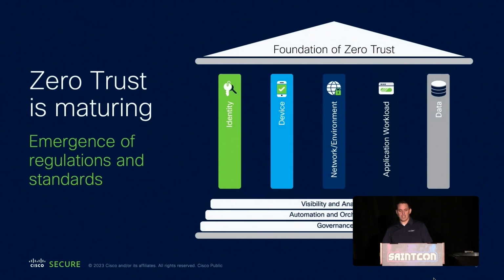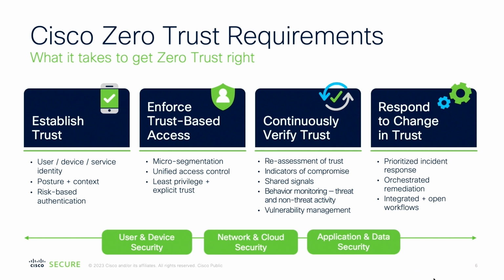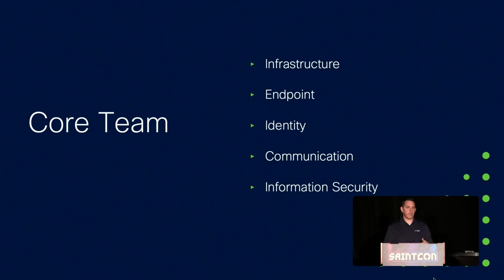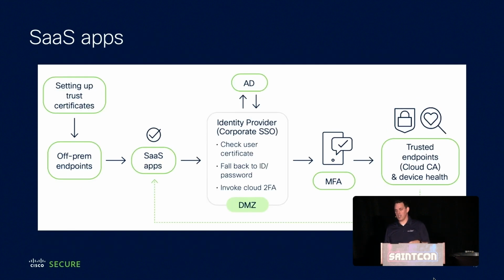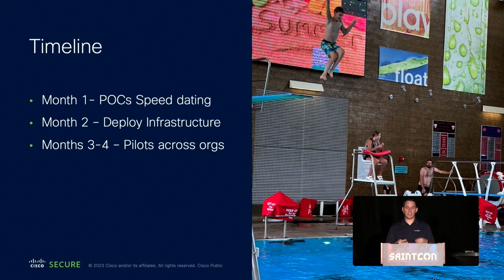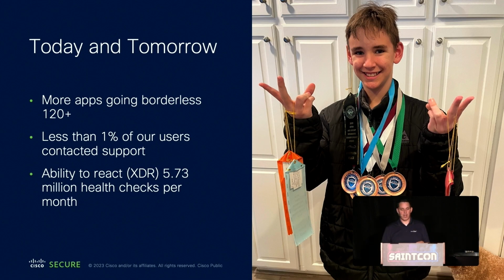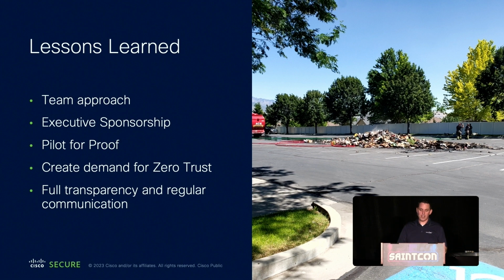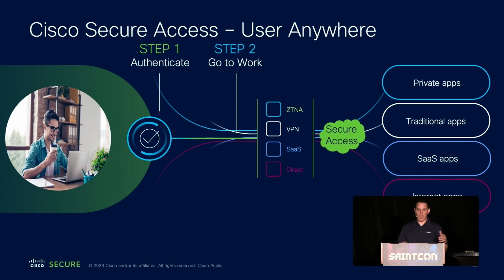SAINTCON 2023 - Clint Sorensen - Identity Is Key To Zero Trust Design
Identity is key to Zero Trust Design

We will discuss the different approaches to achieving the various levels of zero trust design. We’ll focus on the importance of the identity and endpoint en route to finding the mythical unicorn of a fully implemented Zero trust architecture.